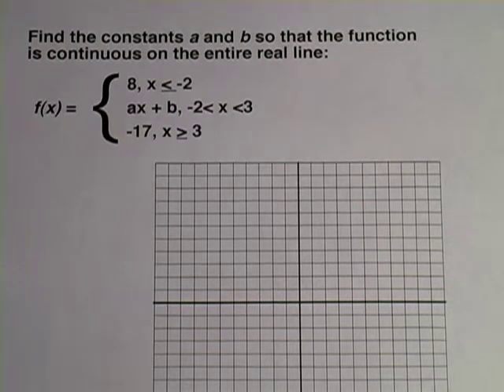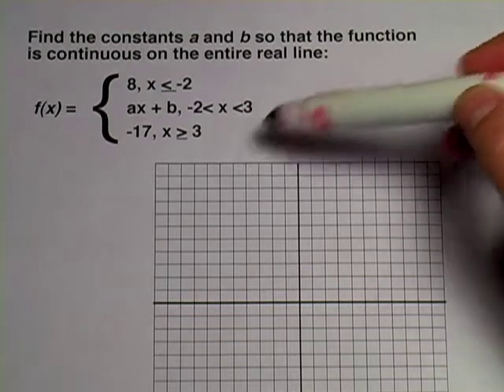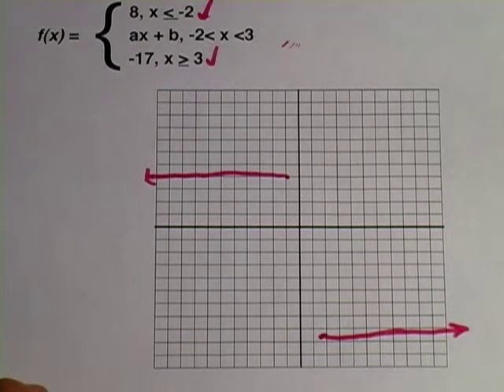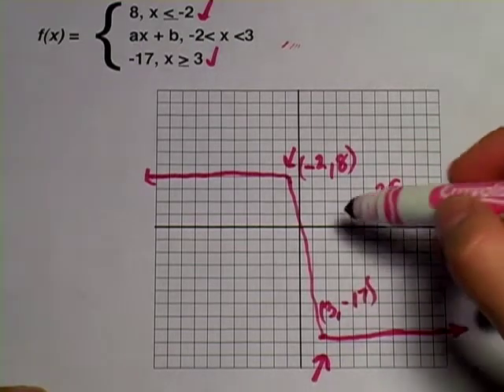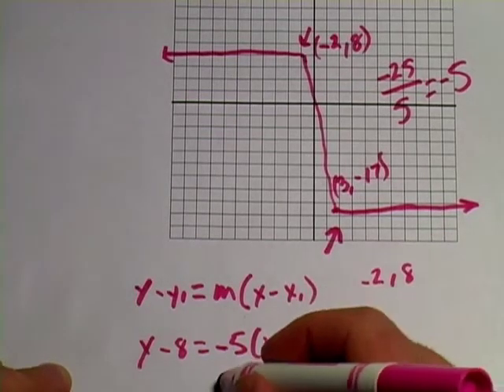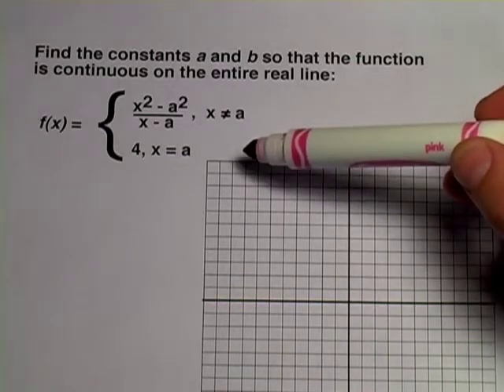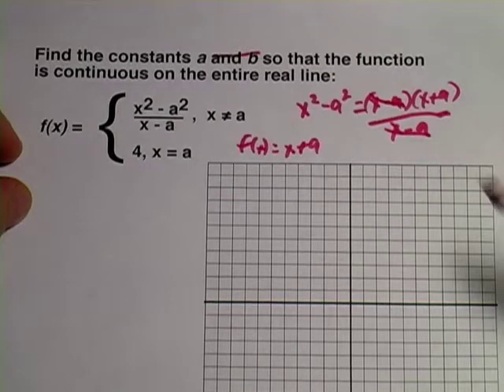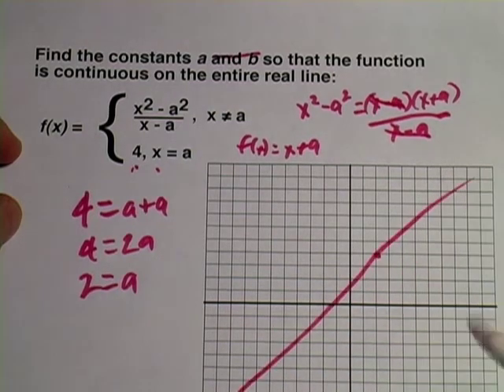Problems using the definition of continuity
Solve problems using the definition of continuity in a function.